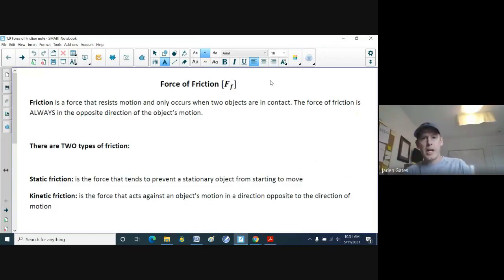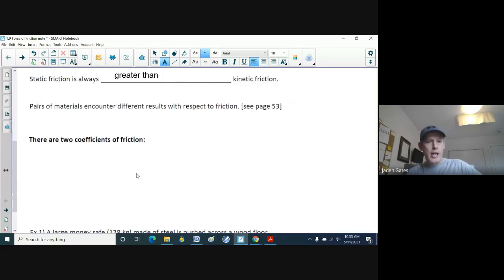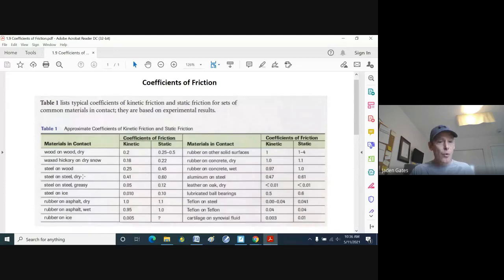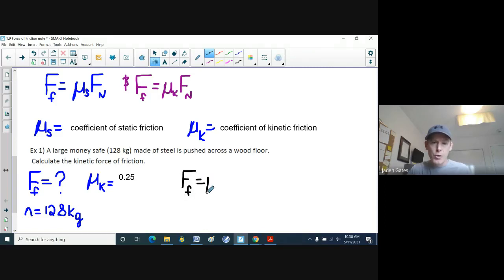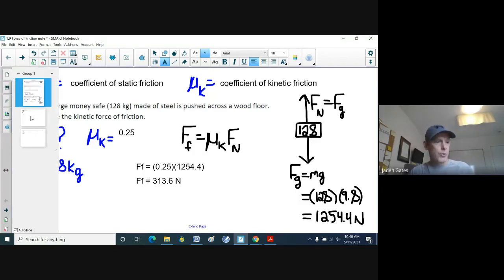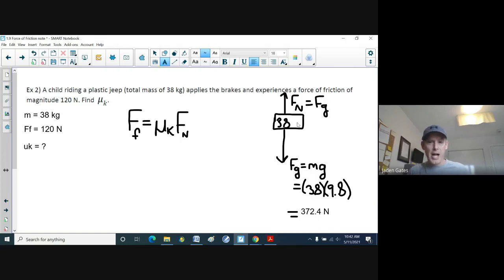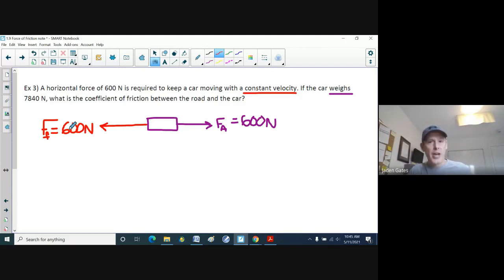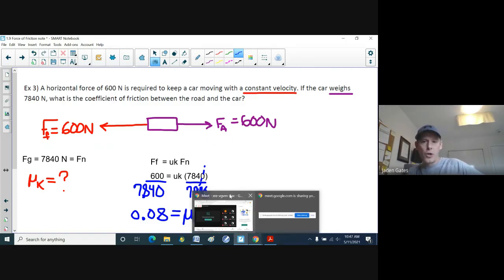SPH4C 1 9 Force of Friction